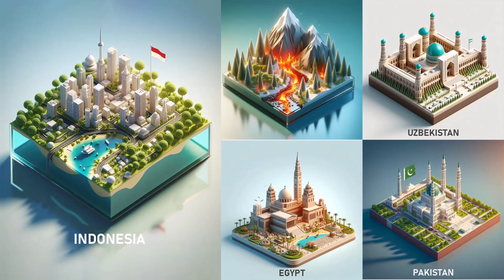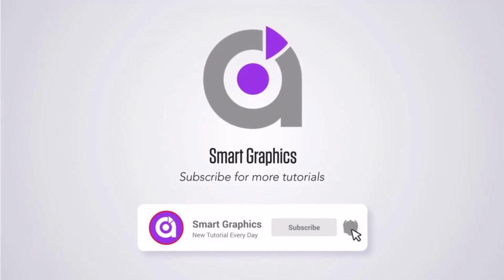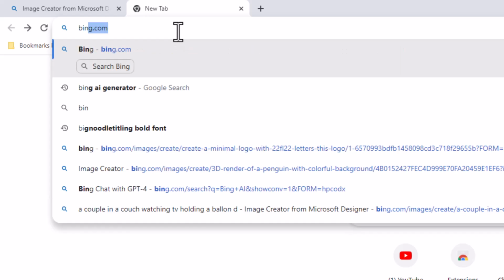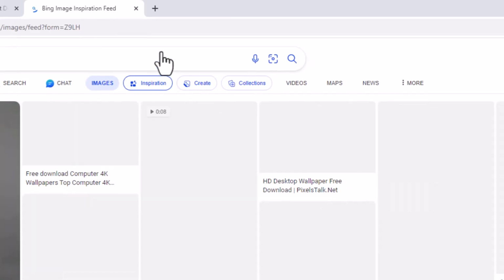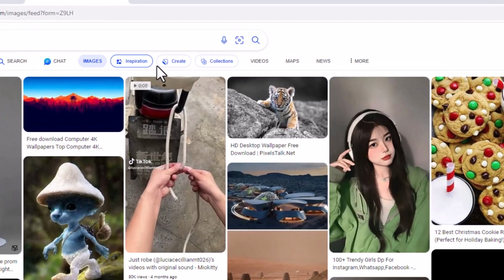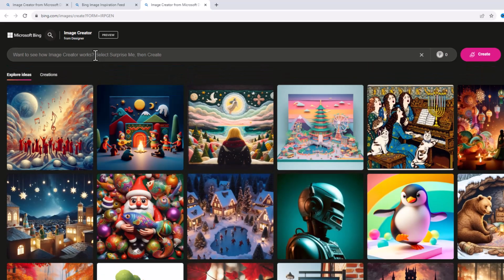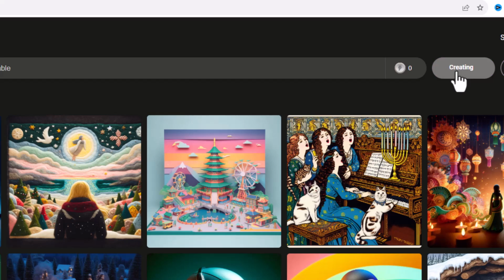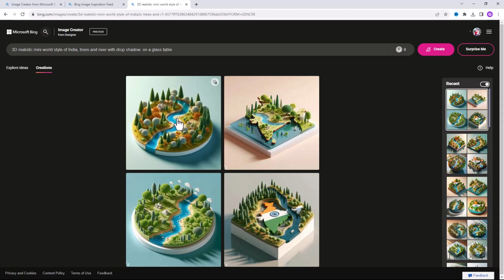How to make Mirco World with FREE AI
In this video, we will teach you how to create your own Micro World using FREE AI tools. Discover the step-by-step process and unleash your creativity in building a virtual universe. Watch now to acquire the skills to construct your very own digital realm! Don't miss out on this opportunity to learn How to make Mirco World with FREE AI.

Prompt for this image:
3D realistic mini world style of Brazil, trees and river with drop shadow. on a glass table